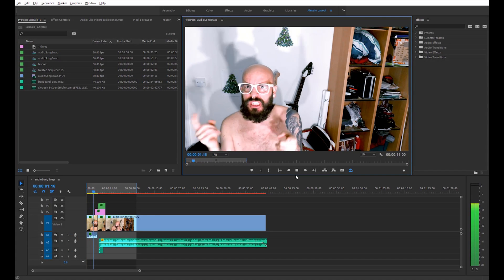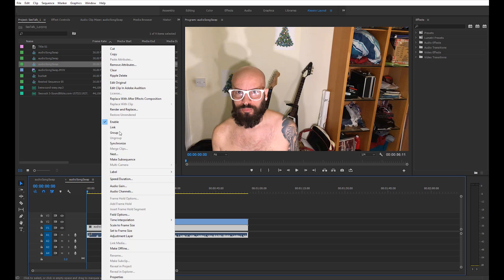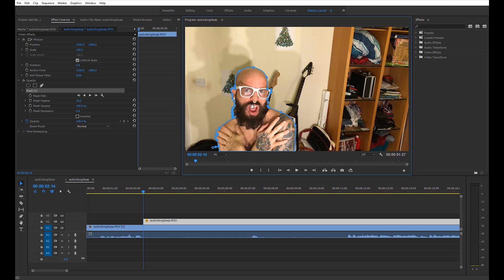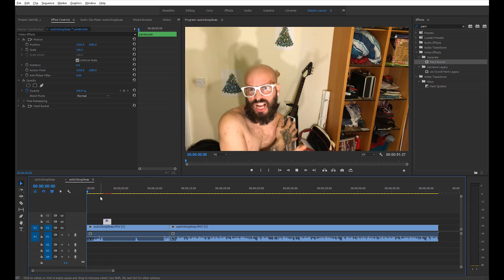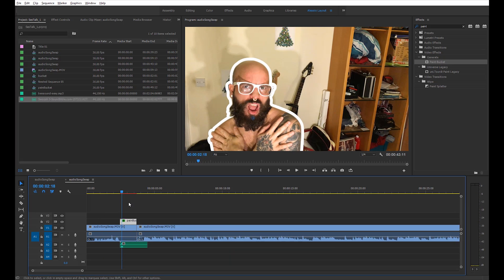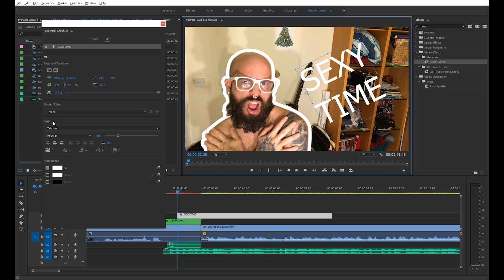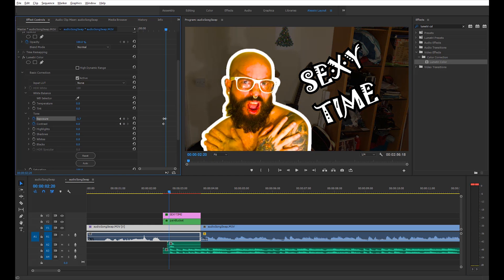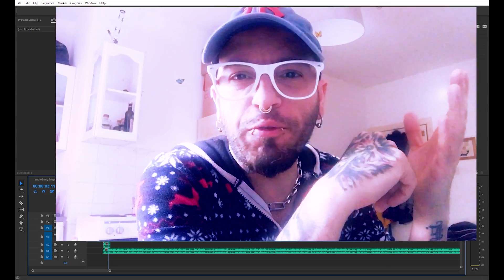Adobe Premiere Pro CC 2017 Tutorial - Create a fancy intro sequence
BELOW ARE LINKS

MY PRANK CHANNEL

MY TRICKYMIND CHANNEL

Split tounge video, let me know what you guys think !

9.7 adobe premiere pro,
adobe premiere pro 2 videos,
adobe premiere pro 2.0,
adobe premiere pro 2.0 effects,
adobe premiere pro 2015 tutorial,
adobe premiere pro 2017,
adobe premiere pro 2017 crack,
adobe premiere pro 2017 free,
adobe premiere pro 2017 tutorial for beginners,
adobe premiere pro 32 bit,